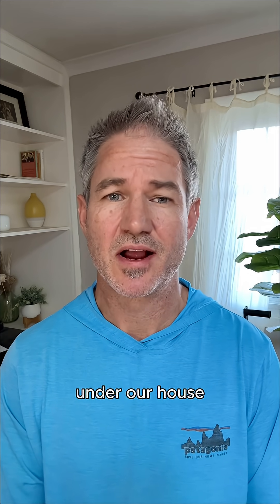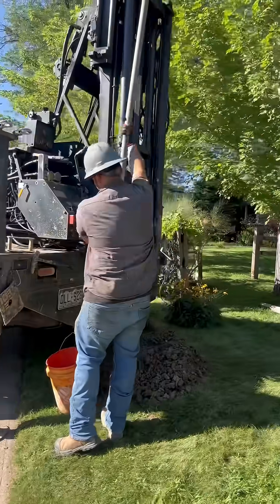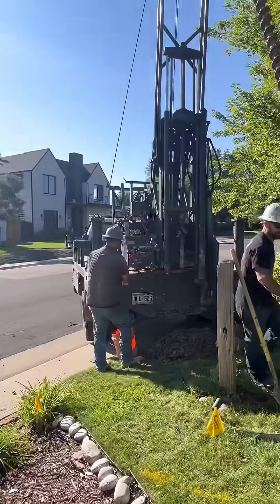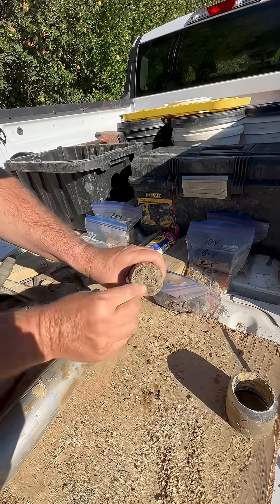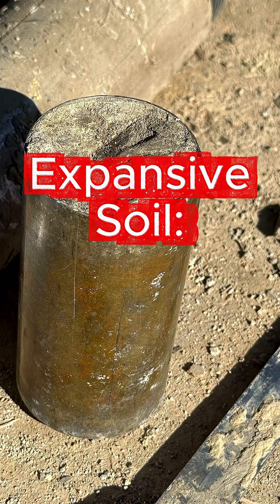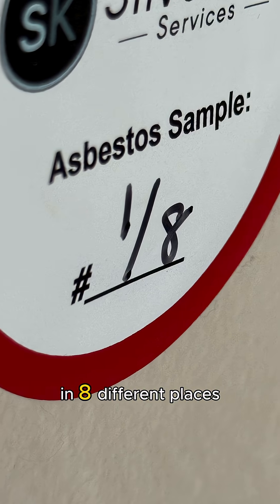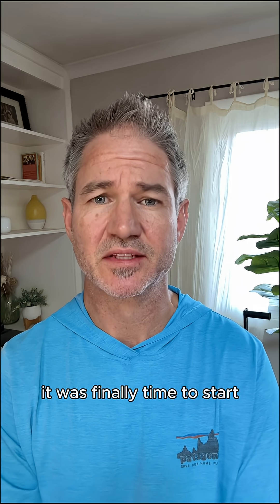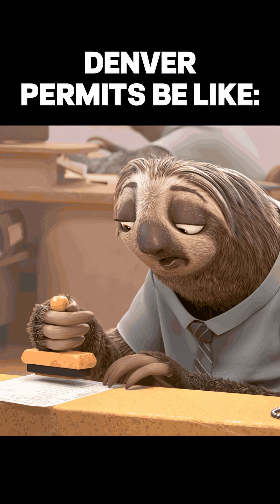3. Soil & Asbestos Testing: Do This Before a Crawlspace Conversion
Thinking about digging out your crawlspace and turning it into a basement?
Before deciding to move forward, this episode walks through the critical tests that could significantly impact your budget.
In Denver (and cities like it), converting a crawlspace to a basement can add hundreds of thousands of dollars in value — but only if soils conditions, asbestos results, and permitting all cooperate.
In this episode, I document:
 • Utility locates (Colorado 811)
 • Geotechnical drilling & soil samples
 • What expansive clay looks like (and why it matters)
 • Asbestos testing inside a 1950s house
This is part of my real-world series documenting our entire crawlspace-to-basement conversion in Denver — from concept, to planning, to soils and asbestos, to permits, to the dig-out, and everything that comes after.
My goal is to help people in Denver (and similar markets) understand whether converting a crawlspace is worth it and what the process actually looks like.
If you’re exploring this as an option and interested to know the builder I’m working with, here’s info about Stonebrook Construction Group